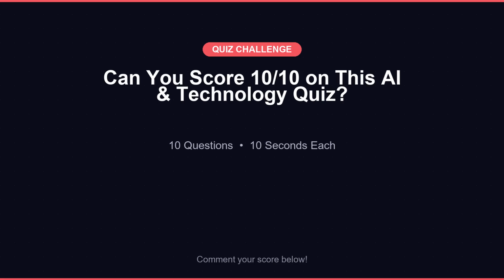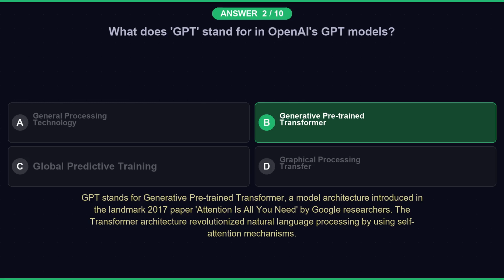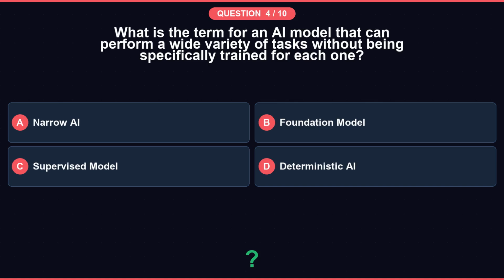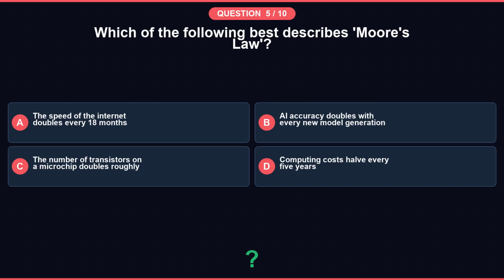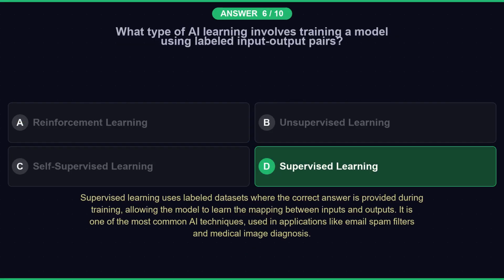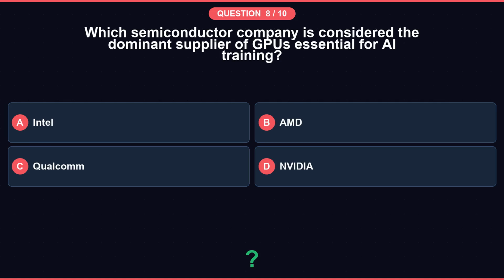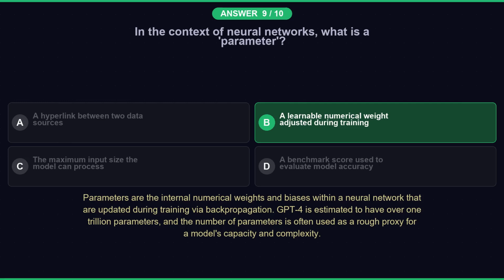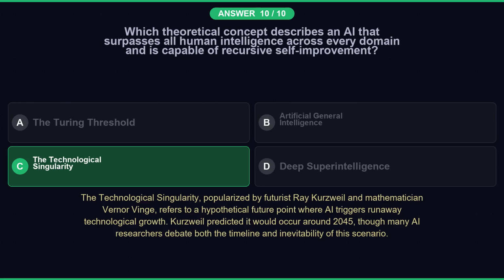Can You Score 10/10 on This AI & Technology Quiz?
**Think you know Artificial Intelligence and Technology? This quiz will put your knowledge to the ultimate test!**

Challenge yourself with 10 carefully crafted trivia questions covering artificial intelligence, machine learning, cutting-edge tech, and the innovations shaping our world. Whether you're a tech enthusiast or an AI expert, this knowledge challenge will surprise you with facts you never knew.

⏱ 10 seconds per question
📋 10 multiple choice questions
🏆 Can you score 10/10?